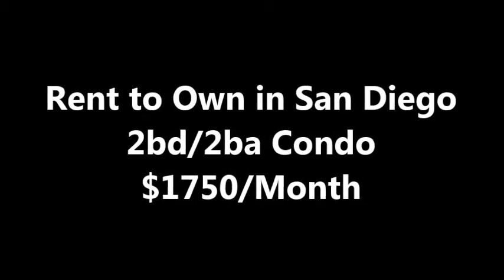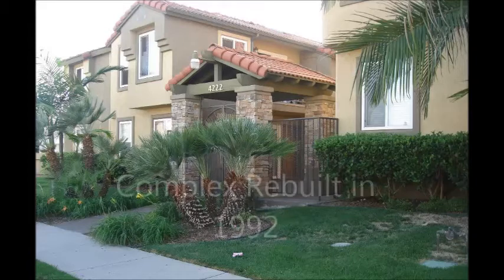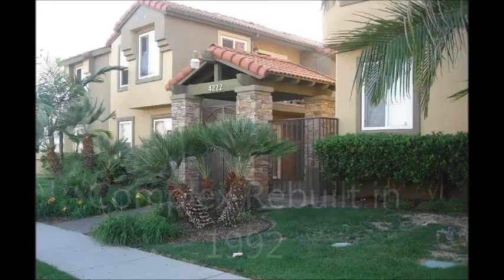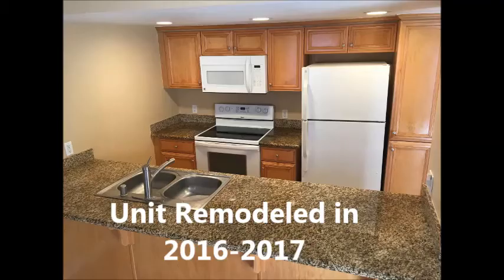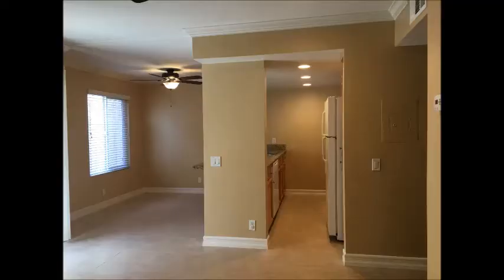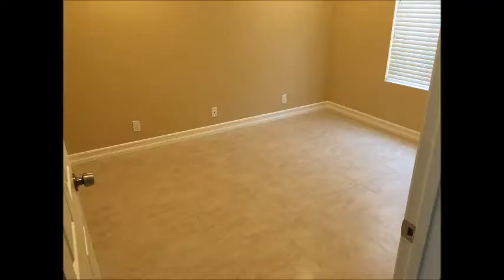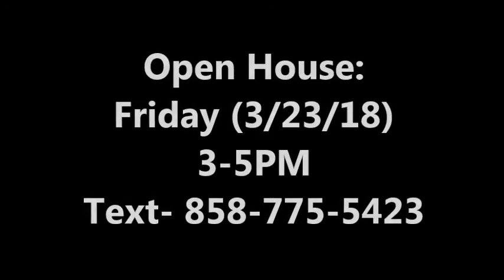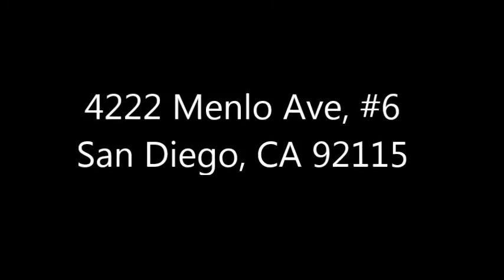San Diego Open Houses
Great opportunity to own a home with the same payment as rent! Newer 2bd/2ba upper unit in best complex in neighborhood- Recently remodeled- great unit location.  Beautiful condo with all new tile floors, double pane windows, granite countertops, and much more.  Gated complex with 2 garage parking spaces. Pets are allowed.

Open House- Friday (3/23) from 3-5PM.